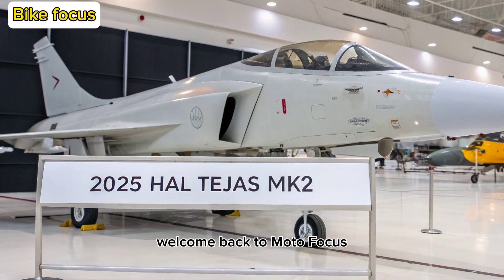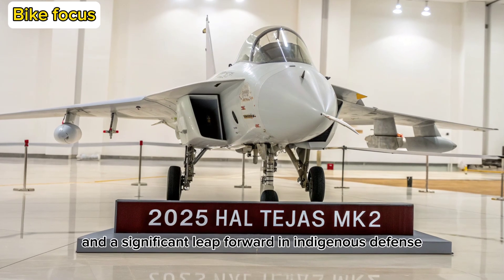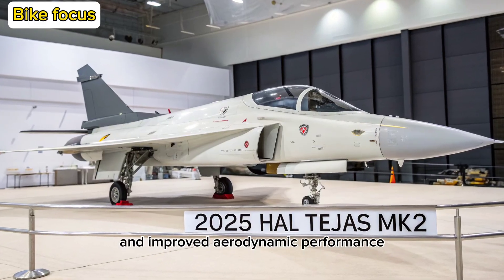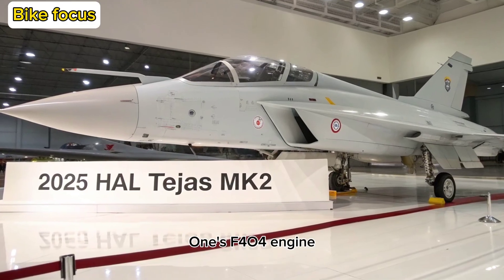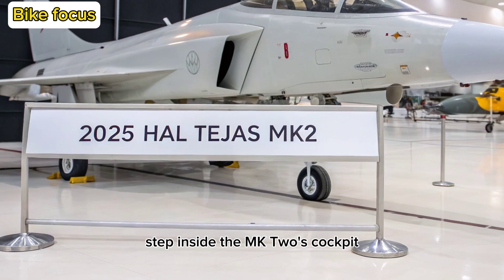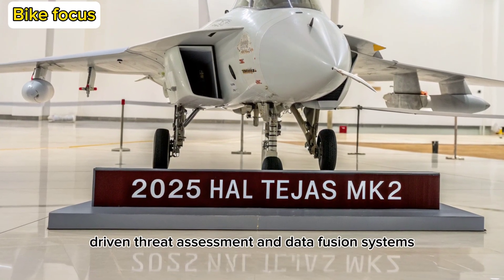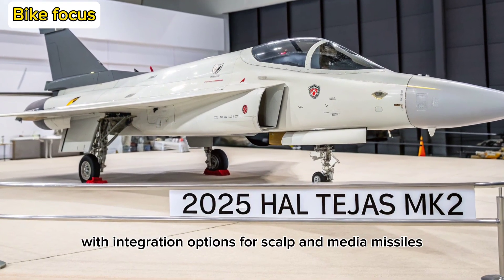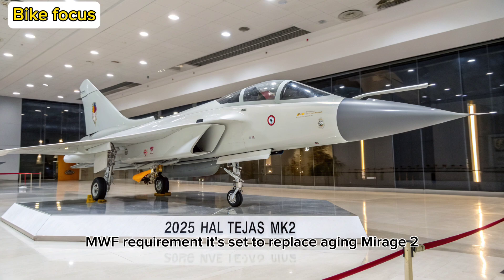New 2025 HAL Tejas MK2 – India’s Next Gen Fighter Just Changed Everything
2025 HAL Tejas MK2 – India’s Next Gen Fighter Just Changed Everything

🎯 Description

The 2025 HAL Tejas MK2 is finally here – and it’s not just an upgrade, it’s a complete transformation. From stealth tech to deadly weapons systems, India’s next-gen fighter jet is sending shockwaves through the global defense scene.

In this video, we break down:
👉 Mind-blowing upgrades from MK1
👉 New engine and avionics
👉 Why rival nations are watching closely
👉 Will it dominate the skies in 2025 and beyond?

This is not just a jet. It’s a message.

 Cover Titles

Tejas MK2 2025 – India’s Air Superiority Begins

Tejas MK2 is a BEAST – Full Reveal

India’s Next Gen Fighter is HERE

F-16 Killer? Tejas MK2 Up Close

Game Changer – 2025 Tejas MK2

The Jet That’s Making Everyone Nervous

HAL Did It – Tejas MK2 is Ready for War

Tejas MK2 vs China’s J-10 – Who Wins

Stealth. Power. Precision. Tejas MK2

Is This the Best Light Fighter of 2025